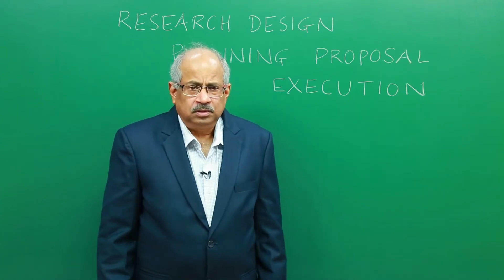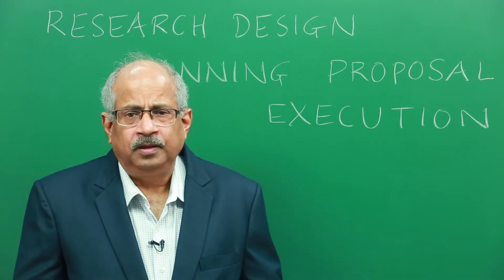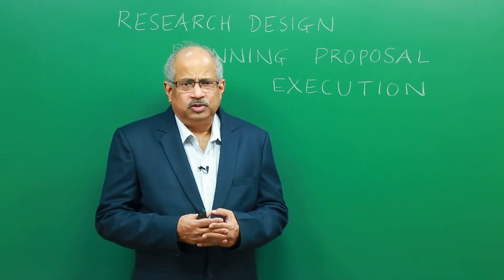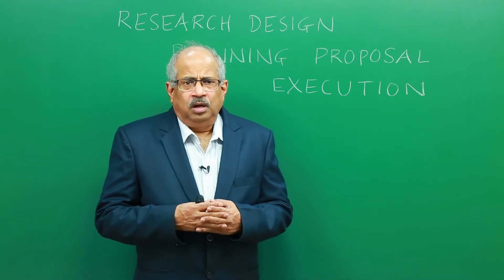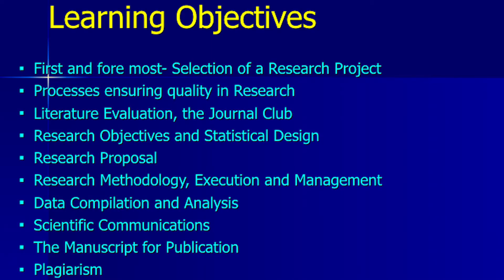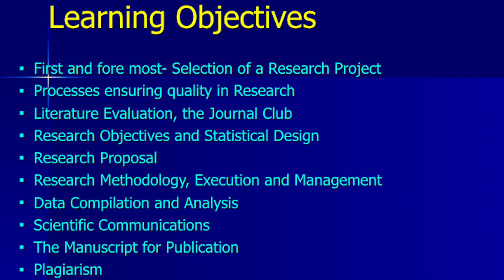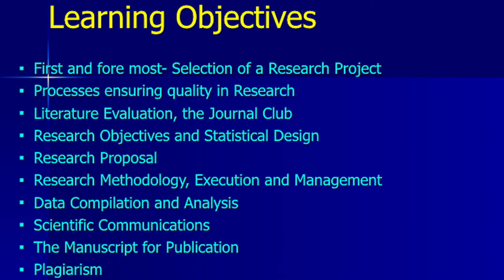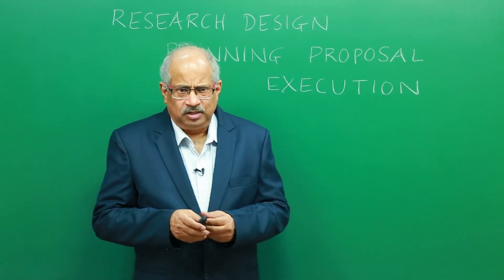Introduction to Research Design, Planning, Proposal, Execution and Communication